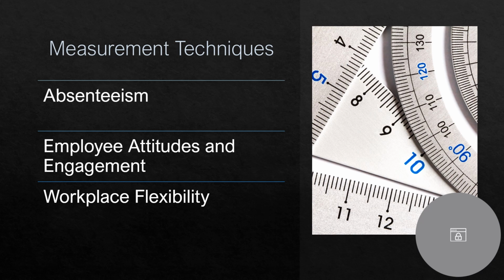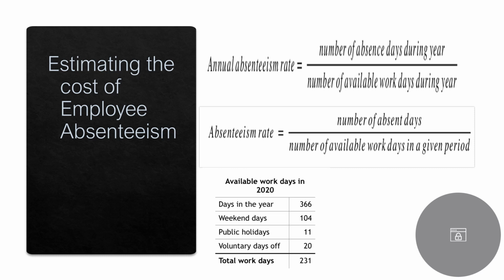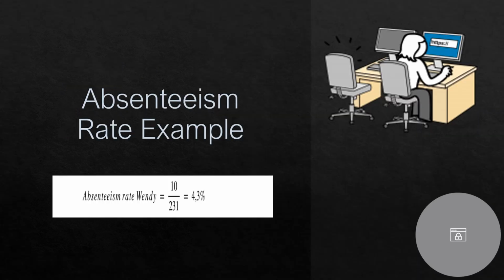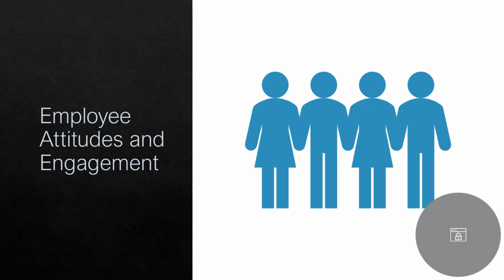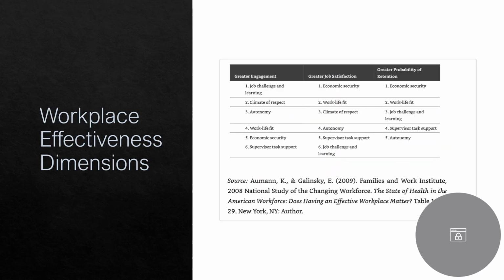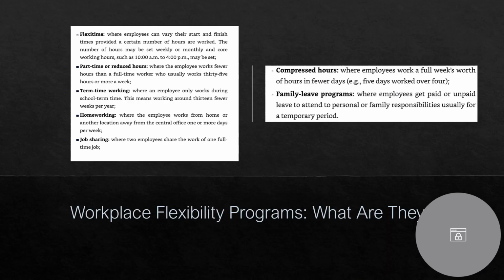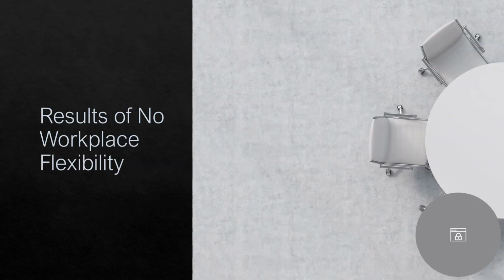HR Analytics PowerPoint Design- Amber Lewis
LHRD 7910 Dr. Palmer